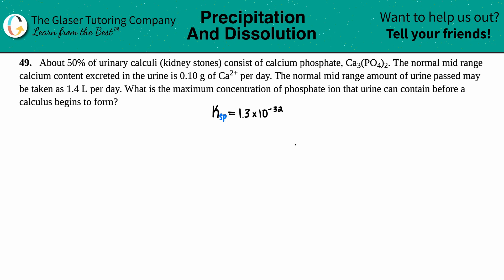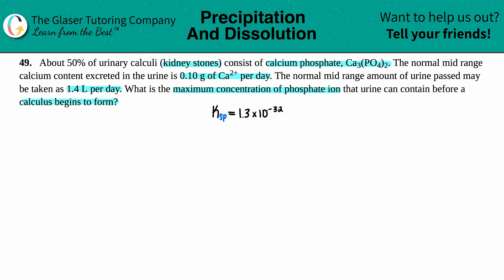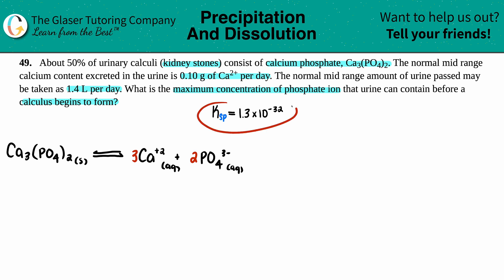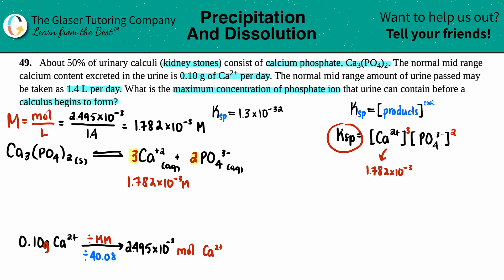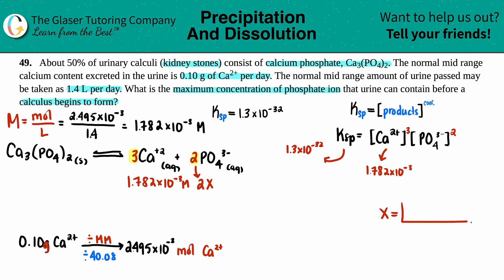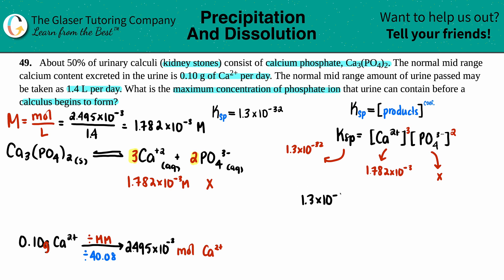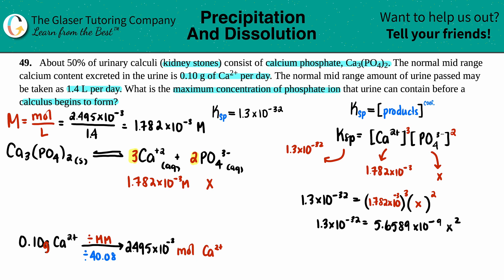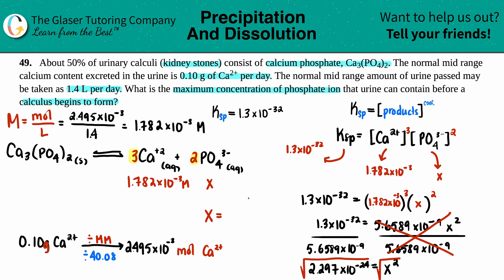15.49 | About 50% of urinary calculi (kidney stones) consist of calcium phosphate, Ca3(PO4)2. The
About 50% of urinary calculi (kidney stones) consist of calcium phosphate, Ca3(PO4)2. The normal mid range calcium content excreted in the urine is 0.10 g of Ca2+ per day. The normal mid range amount of urine passed may be taken as 1.4 L per day. What is the maximum concentration of phosphate ion that urine can contain before a calculus begins to form?